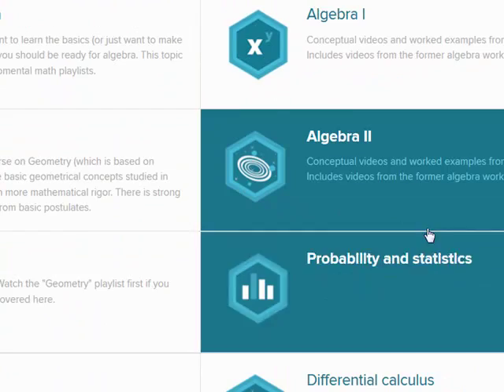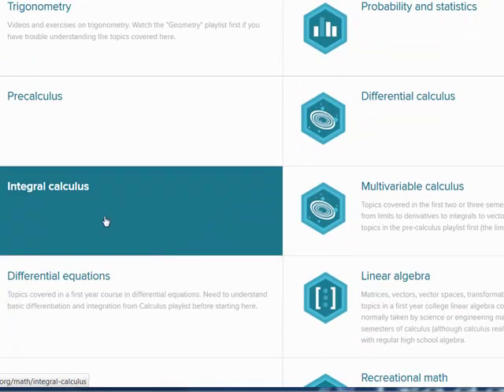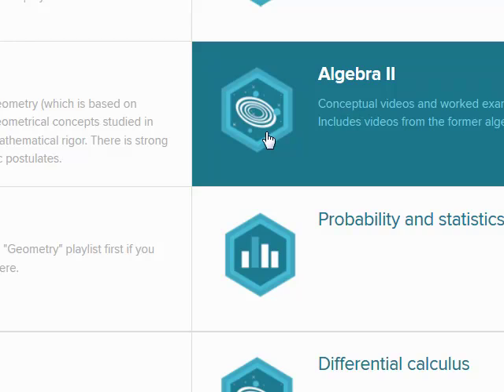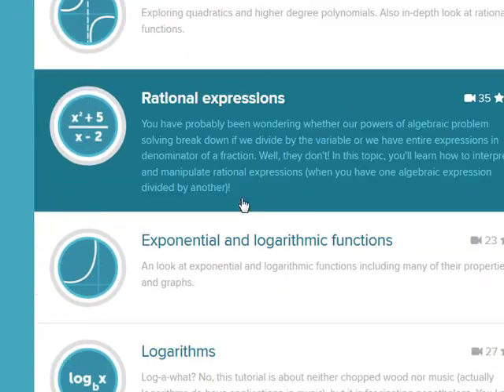My Khan Academy Curriculum to learn math for quant research and trading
Honestly this is the best way to get up to date for FREE